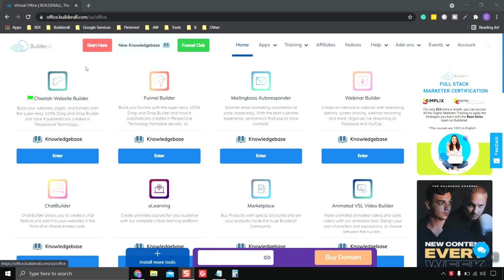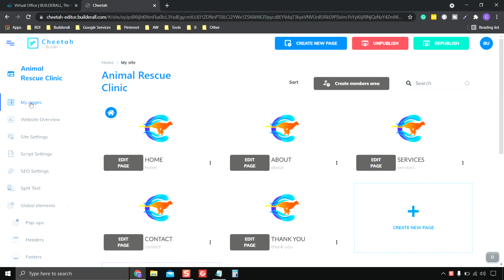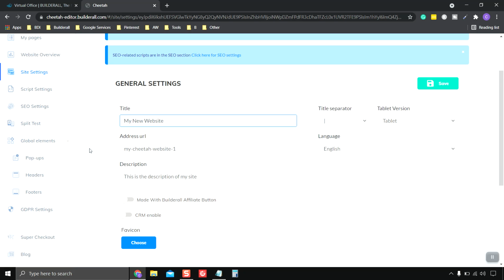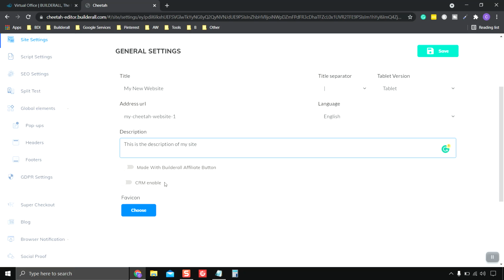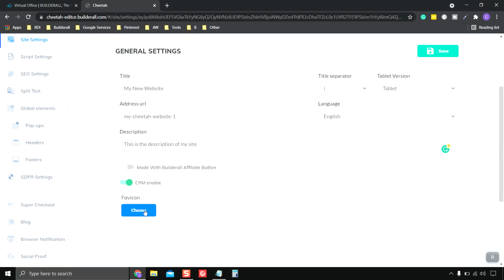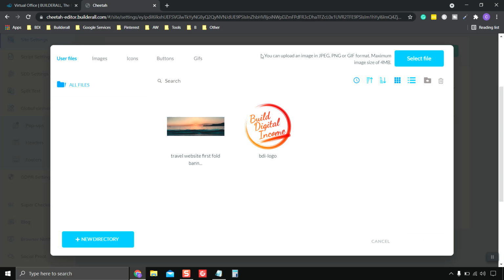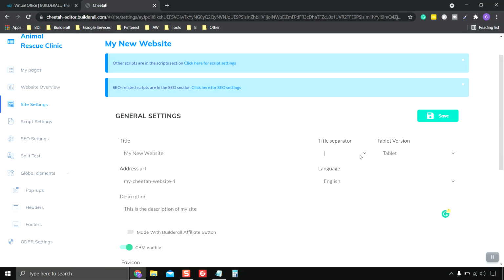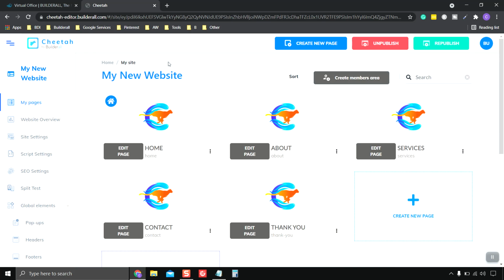Part 6 | How To Change Your Website's Name In Builderall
In this short video, I discuss how to edit or change your website's name in Builderall.

Naming your website is important for two main reasons. Number one, it keeps you organized for the websites you create for yourself.

And two, if you plan on building websites for other business clients, you'll definitely need to name the website.

If you don't, you could confuse one business owner's site for another and lose some serious money.

With Builderall, changing your website's name is as simple as picking the website you want to change.

Then, click on the left setting panel under website settings. Finally, type in the new name for your website. It's that easy.